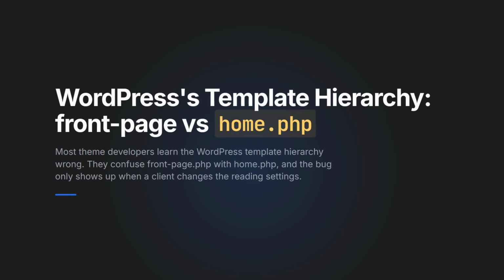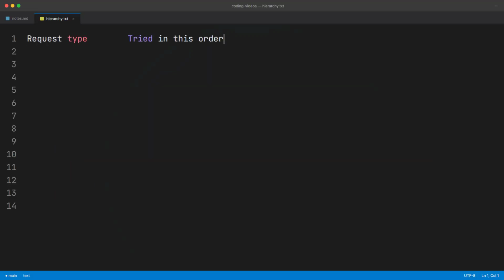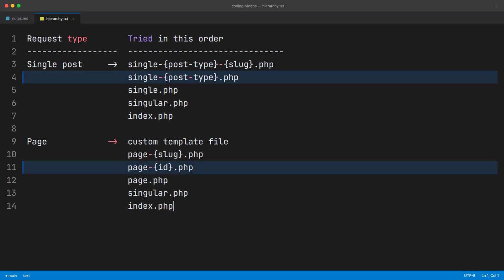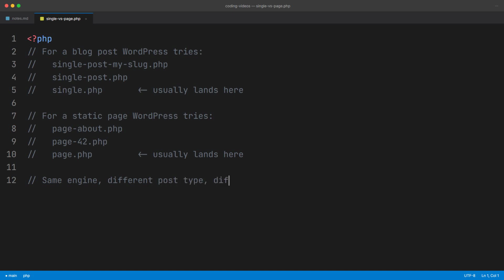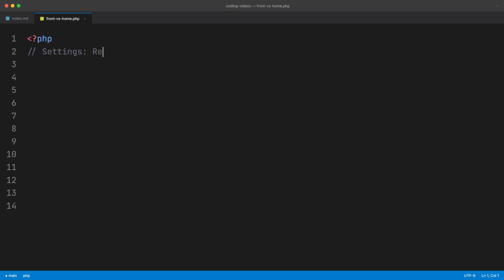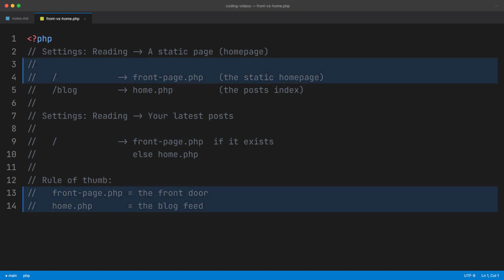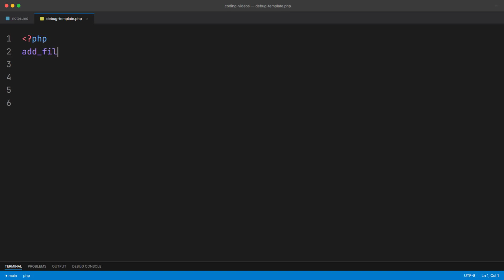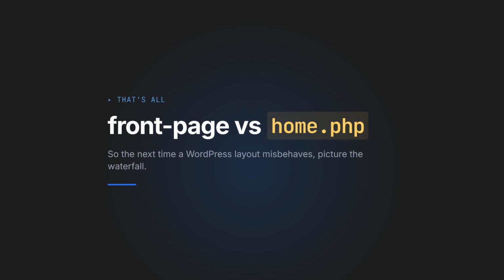WordPress's Template Hierarchy: front-page vs home.php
Most theme developers learn the WordPress template hierarchy wrong. They confuse front-page.php with home.php, and the bug only shows up when a client changes the reading settings.

In this video:
- How WordPress picks a PHP file for every request
- The cascade from most specific to least specific
- Why single.php handles posts and page.php handles pages
- The killer reveal about front-page.php versus home.php
- A one line debug hook that prints the template that actually loaded

⏱ Chapters
0:00 Intro
0:24 The cascade
0:57 Posts vs pages
1:27 front-page vs home
2:13 Debugging template_include
2:42 Wrap-up